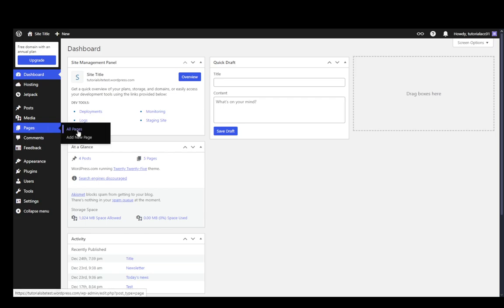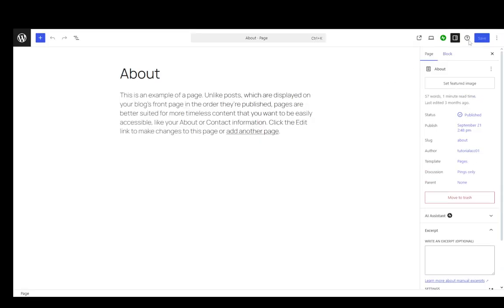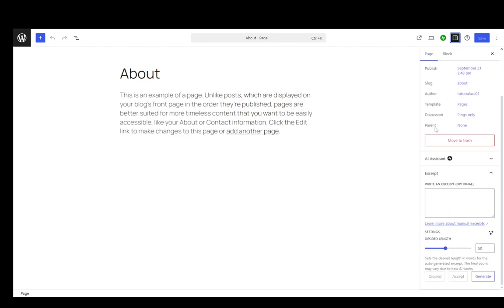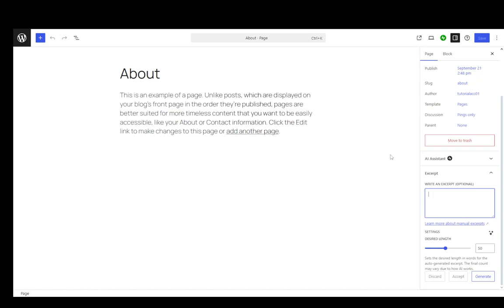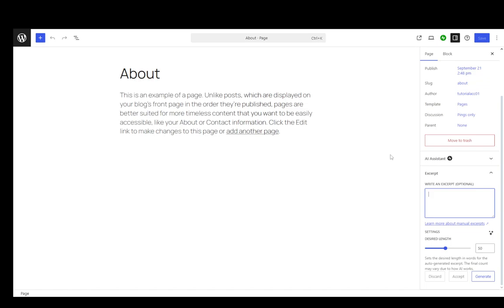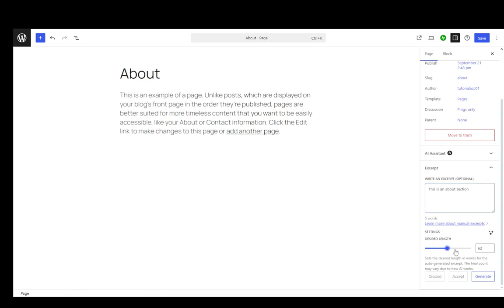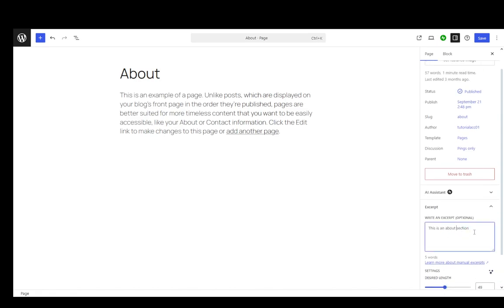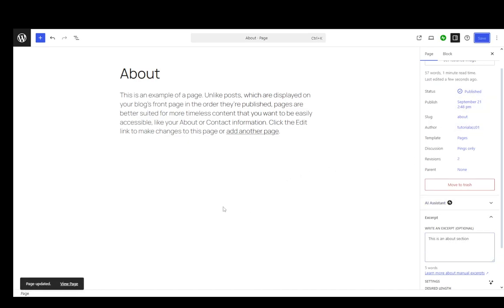How To Write Meta Description For SEO In WordPress Tutorial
Today we talk about write meta description for seo in wordpress,meta description,search engine optimization,meta description wordpress,meta descriptions,how to add meta descriptions in wordpress